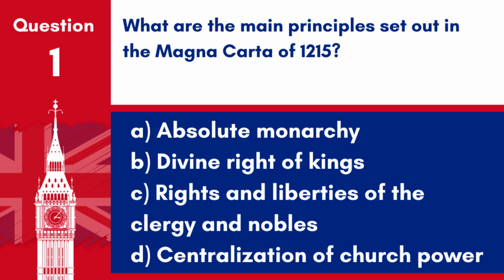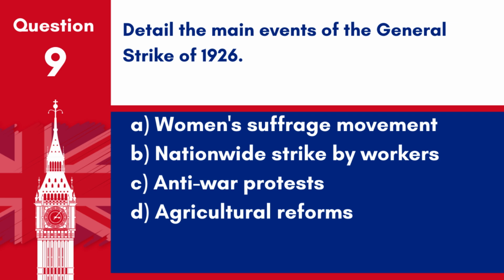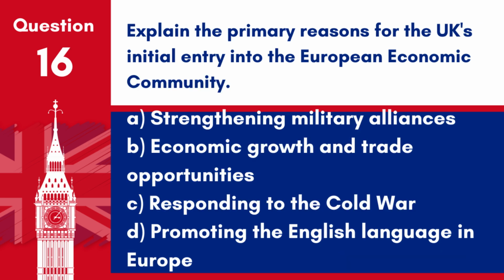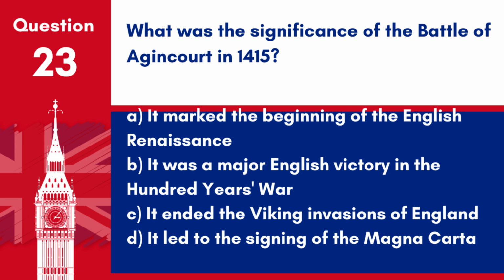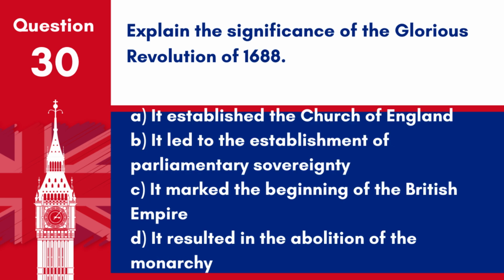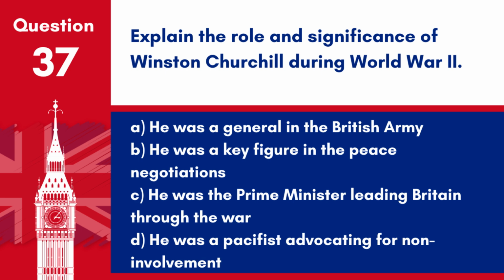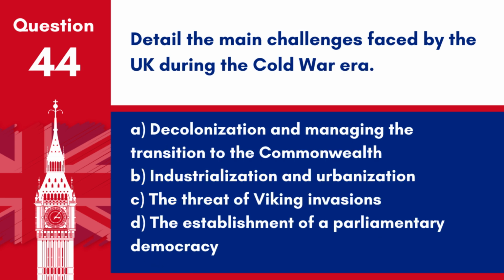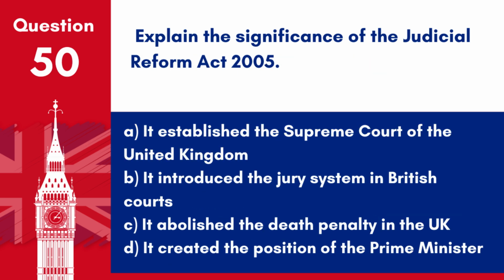UK Citizenship Test Practice 2026 - Life in the UK Questions & Answers (50 Hardest Questions)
Welcome to our detailed video guide on "UK Citizenship Test Practice 2026 - Life in the UK Questions & Answers (50 Hardest Questions)." This comprehensive guide is designed to help you navigate through the challenging aspects of the British Citizenship Test, focusing on the most difficult questions that may appear in the 2026 exam.

Our video delves into the 50 Hardest Questions in the UK Citizenship Test 2026, providing you with the essential practice you need to succeed. These questions cover a wide range of topics crucial for anyone preparing for the Life in the UK Test, from historical events to cultural nuances, legal principles, and societal norms.

Whether you have been preparing with the UK Citizenship Test Practice 2023 materials or are just beginning your journey towards British citizenship, this video is a valuable resource. It includes not only questions but also detailed answers and explanations to enhance your understanding and readiness for the test.

The guide also addresses the Life In The UK Test 2026, offering insights and strategies to help you confidently approach the exam. If you're focusing on the UK Citizenship Speaking Test, our video provides useful tips and practice questions to improve your speaking skills.

For those revising with Life In The UK Test 2023 Practice materials, this video will serve as an advanced supplement, ensuring you are up-to-date with the latest question formats and topics for the 2026 test.

We understand the importance of passing the British Citizenship Test and strive to provide you with all the necessary tools and knowledge. Remember, your success in the Life In The UK Test Exam is a crucial step towards becoming a UK citizen.

Your support helps us create more helpful guides like this.